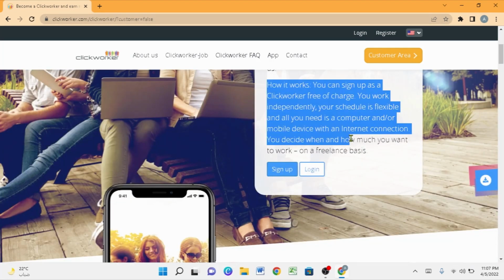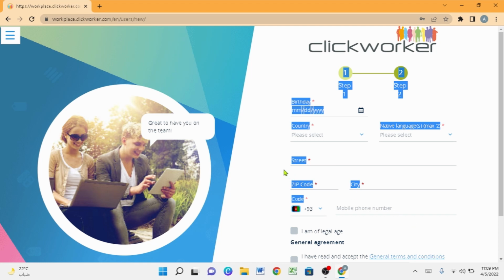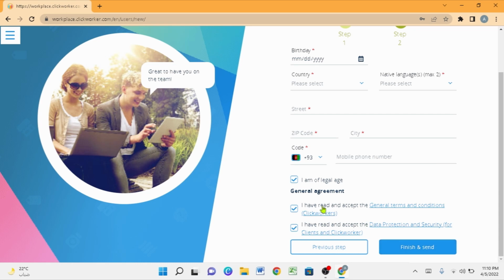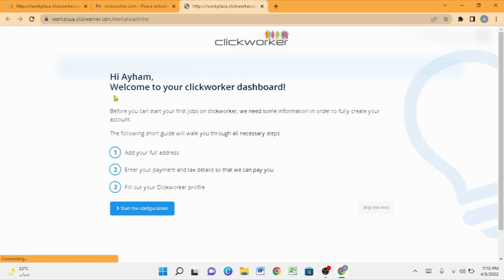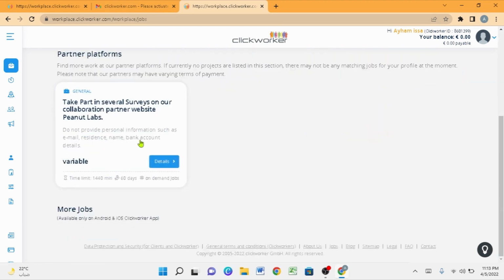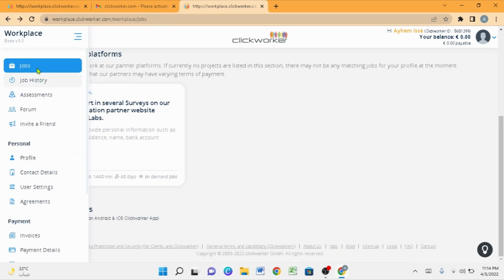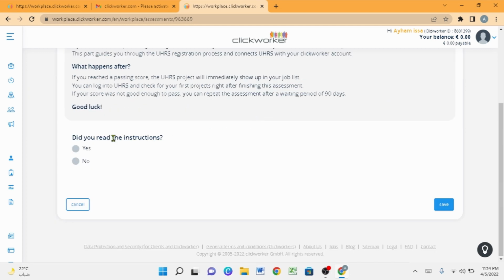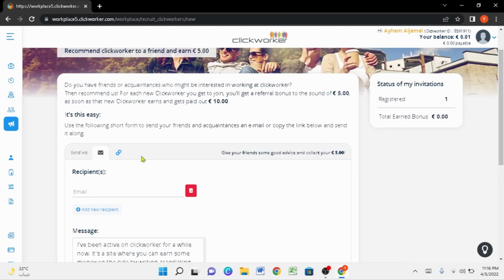click worker | how to make money online just with a little effort | stay till the end for bonus hack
click worker .com
it's a platform where you can do micro tasks like surveys , visiting sites and making reviews and they will pay for you to do that